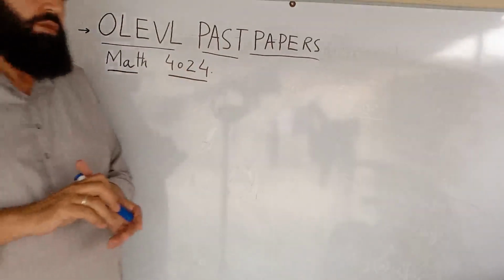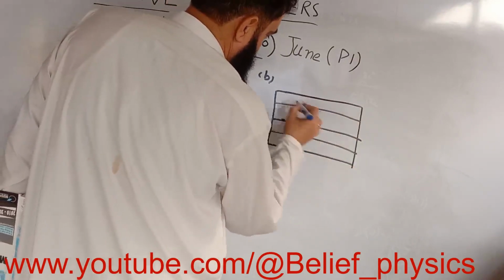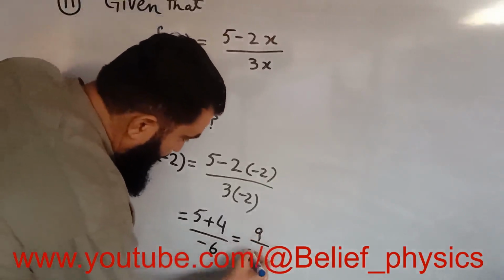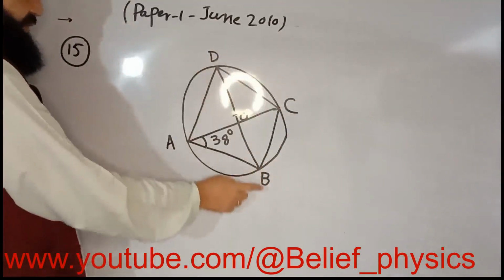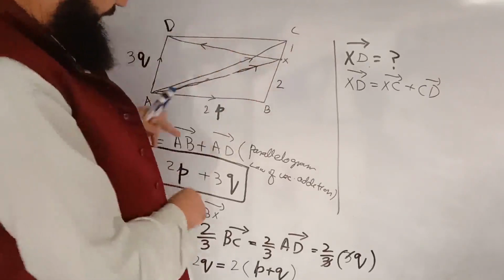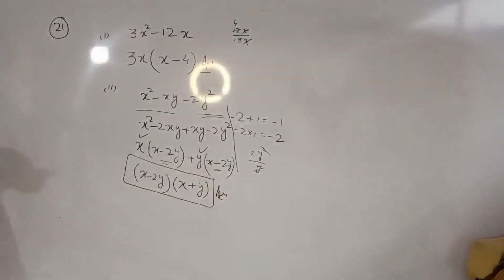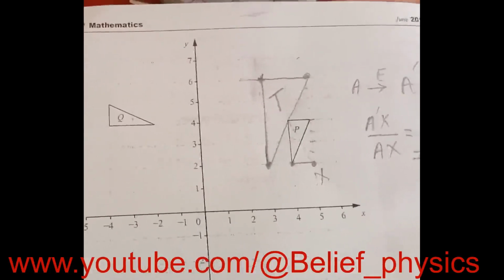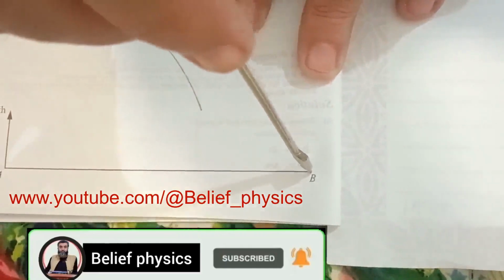O-Level Math D May June 2010 Paper 1 4024/11|Belief physics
In this video O-Level Math D May June 2010 Paper 1 4024/11|Belief physics I have solved paper 1 of O level math June 2010.All exam questions from paper1  June 2010 have been explained in detail and solved. The solution has been presented in easy way so it is easy to comprehend.
The video is part of lecture series on O Level math .You can find all videos on
The video has been divided into following  chapters You can  go to any question by clicking on its  chapter
0:00 welcome and intro
1:38 Q # 1 part (a) of Paper 1 June 2010
3:30 Q # 1 part (b) of Paper 1 June 2010
5:15 Q # 2 part (a) of Paper 1 June 2010
6:18 Q # 2 part (b) of Paper 1 June 2010
8:13 Q # 3 part (a) of Paper 1 June 2010
10:44 Q # 3 part (b) of Paper 1 June 2010
14:02 Q # 4 part (a) of Paper 1 June 2010
14:29 Q # 4 part (b) of Paper 1 June 2010
15:30 Q #  5  of Paper 1 June 2010
19:41 Q # 6 part (a) of Paper 1 June 2010
22:10 Q # 6 part (b) of Paper 1 June 2010
23:53 Q # 7 part (a) of Paper 1 June 2010
25:58 Q # 7 part (b) of Paper 1 June 2010
27:41 Q # 8 part (a) of Paper 1 June 2010
30:42 Q # 8 part (b) of Paper 1 June 2010
33:10 Q # 9 part (a) of Paper 1 June 2010
35:10 Q # 9 part (b) of Paper 1 June 2010
37:12 Q # 9 part (c) of Paper 1 June 2010
40:11 Q # 10 part (a) of Paper 1 June 2010
43:53 Q # 10 part (b) of Paper 1 June 2010
50:10 Q # 11 part (a) of Paper 1 June 2010
52:55 Q # 11 part (b) of Paper 1 June 2010
58:57 Q # 12 part (a) of Paper 1 June 2010
1:03:35 Q # 12 part (b) of Paper 1 June 2010
1:05:44 Q # 13  of Paper 1 June 2010
1:09:22 Q # 14 part (a) of Paper 1 June 2010
1:12:05 Q # 14 part (b) of Paper 1 June 2010
1:17:25 Q # 15 part (a) of Paper 1 June 2010
1:21:37 Q # 15 part (b) of Paper 1 June 2010
1:23:28 Q # 15 part (c) of Paper 1 June 2010
1:28:14 Q # 16 part (a) of Paper 1 June 2010
1:32:08 Q # 16 part (b) of Paper 1 June 2010
1:36:27 Q # 17 part (a) of Paper 1 June 2010
1:39:20 Q # 17 part (b) of Paper 1 June 2010
1:42:27 Q # 17 part (c) of Paper 1 June 2010
1:46:08 Q # 18 part (a) of Paper 1 June 2010
1:48:29 Q # 18 part (b) of Paper 1 June 2010
1:52:16 Q # 19 part (a) of Paper 1 June 2010

1:55:05 Q # 19 part (b) of Paper 1 June 2010
1:58:52 Q # 20 part (a) of Paper 1 June 2010
2:00:43 Q # 20 part (b) of Paper 1 June 2010
2:04:23 Q # 20 part (c) of Paper 1 June 2010
2:06:02 Q # 21 part (a) of Paper 1 June 2010
2:07:32 Q # 21 part (b) of Paper 1 June 2010
2:09:57 Q # 21 part (c) of Paper 1 June 2010
2:11:52 Q # 22 part (a) of Paper 1 June 2010
2:14:58 Q # 22 part (b-i) of Paper 1 June 2010
2:17:40 Q # 22 part (b-ii) of Paper 1 June 2010
2:21:05  Q # 23 part (a) of Paper 1 June 2010
2:25:10 Q # 23 part (b) of Paper 1 June 2010
2:29:02 Q # 24 part (a) of Paper 1 June 2010
2:23:44 Q # 24 part (b) of Paper 1 June 2010
2:37:34 Q # 24 part (c) of Paper 1 June 2010
2:46:33 Q # 25 part (a) of Paper 1 June 2010
2:51:00 Q # 25 part (b) of Paper 1 June 2010
2:55:58 Q # 25 part (c) of Paper 1 June 2010
2:57:46 Q # 26 part (a) of Paper 1 June 2010
3:02:20 Q # 26 part (b) of Paper 1 June 2010
may june
caie
2020
Paper1
Paper2
2009
Canada
2021
2002
2003
2000
Mathematics
2006
2007
2010 paper1 may june
2010 may june paper1 o level math
4048
2016
Explanations
Brunei
Add Maths
Examinations
O Level Mathematics
2022
Solutions
October November
Past Papers
CAIE
2015
2014
May/June
2001
CIE
2013
2012
2018
2011
4047
2023
result
RESULTS
Bangladesh
4037
Singapore
Mauritius
International
Malaysia
SPM
CAMBRIDGE
Pakistan
How to solve o level math paper 1
May june paper 1 2024 maths
O Level math tricks
O Level maths paper1 June 2010
O level math full paper 1
O level maths paper 1 topics
Olevel math paper 1 solution
Olevel past paper math paper 1 June
singapore
levels